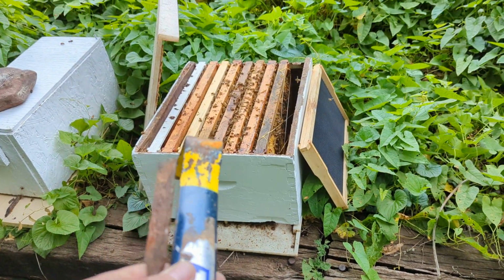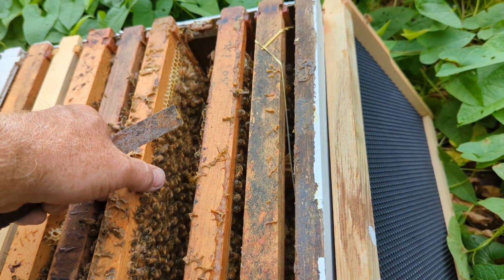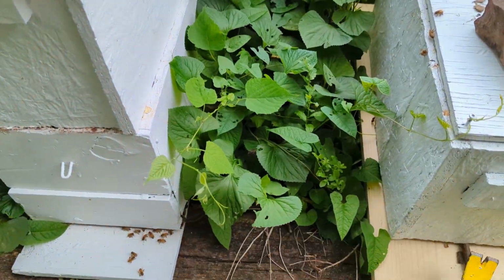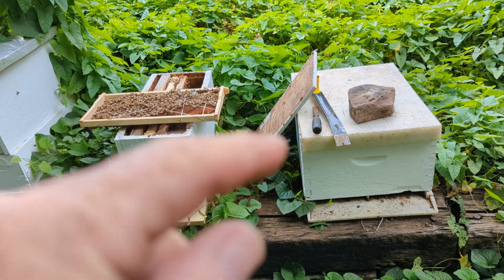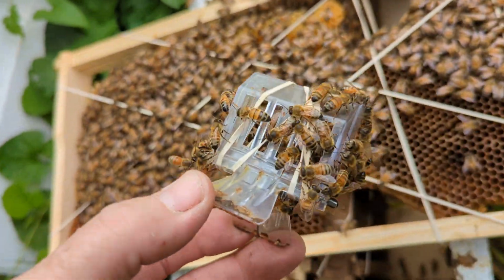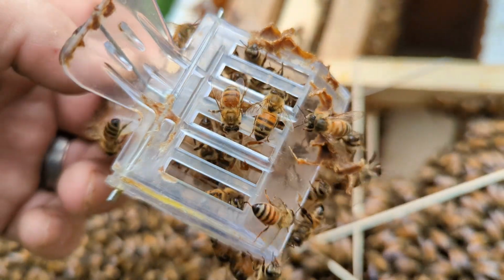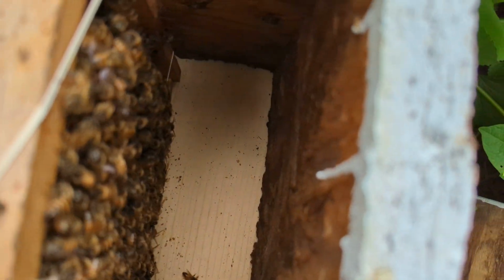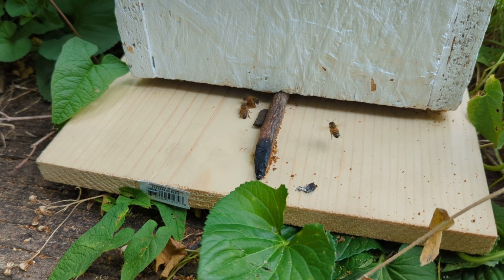Free at last! Letting out the queen after 3 days in a cage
I left this queen in a cage for 3 days after cutting out the colony from a house. Now I am releasing her, confused about which hive she's in.